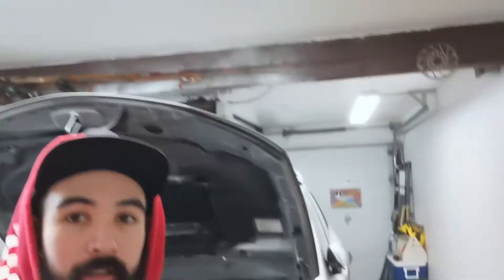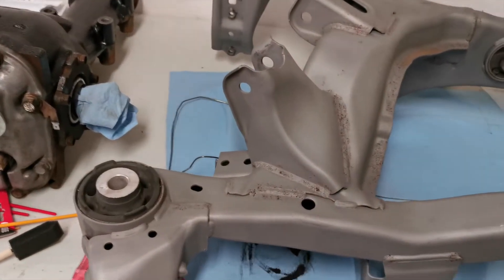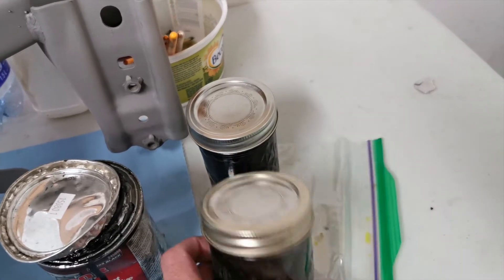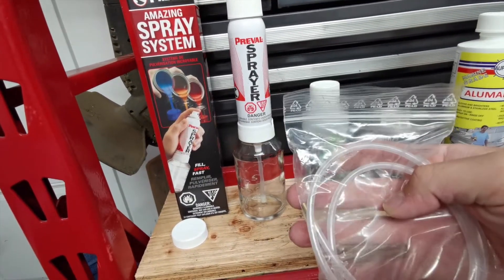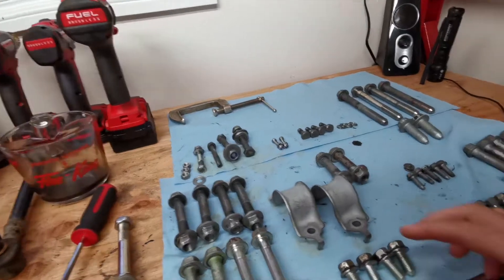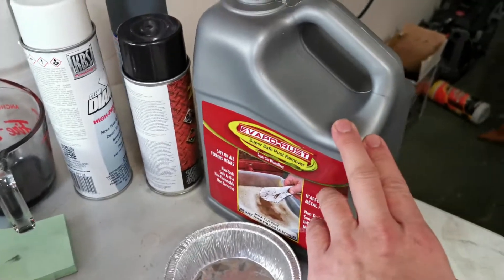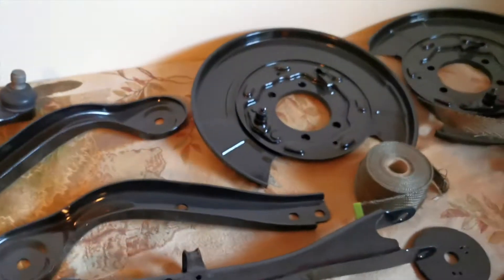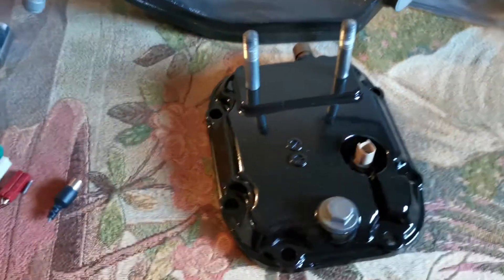Subaru Subframe Refresh | Part 3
Just a quick update video on how the subframe refresh is going. Waiting for nice weather to button things up.